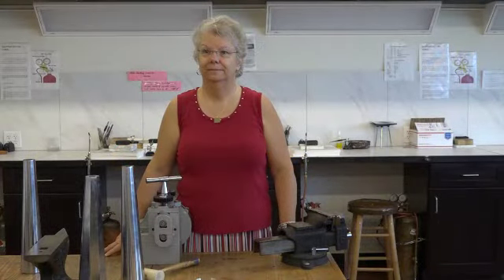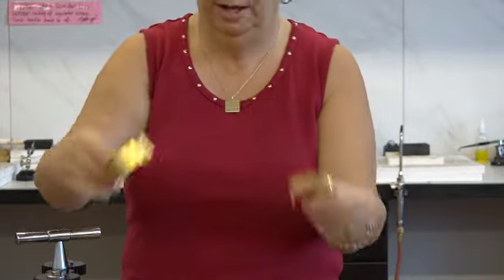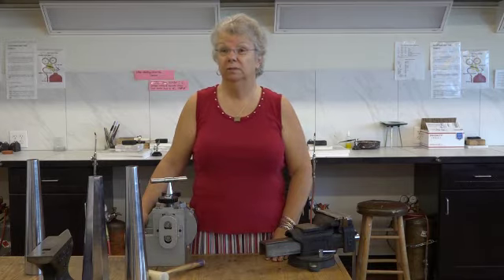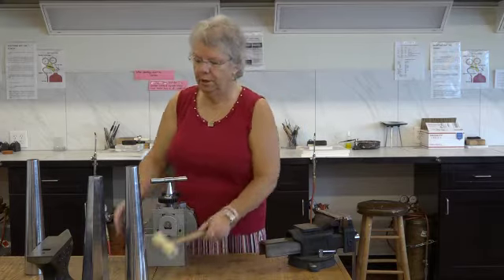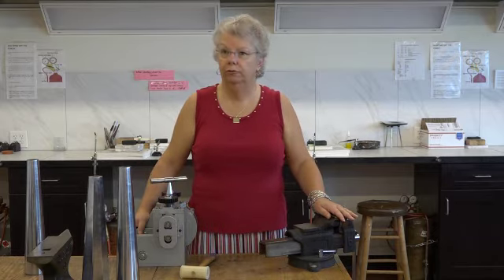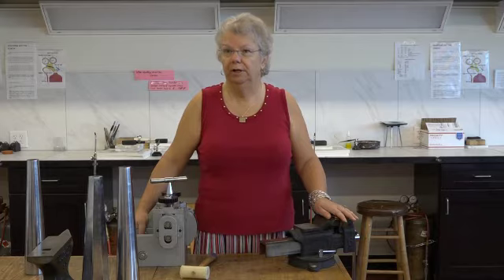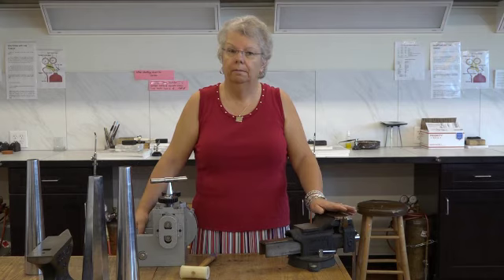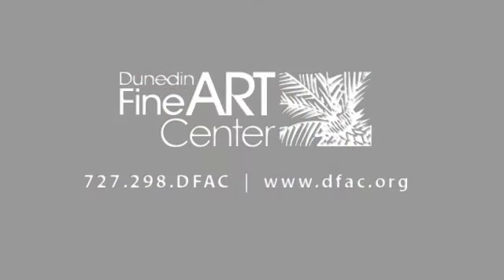Gail Thayer - Jewelry | DFAC Faculty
Interested in taking a class at DFAC? Short video introductions are a great way to get to know DFAC's award-winning faculty on a one-to-one basis.